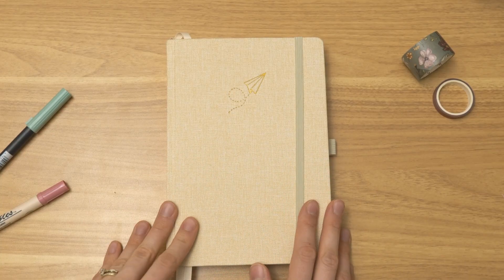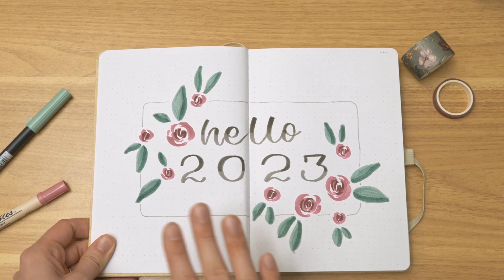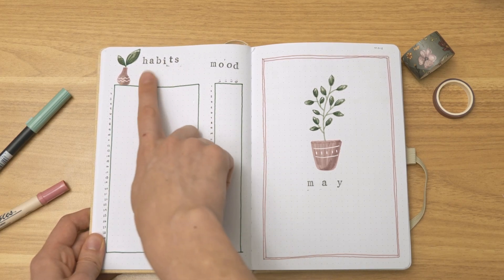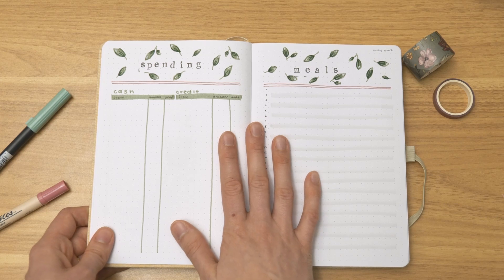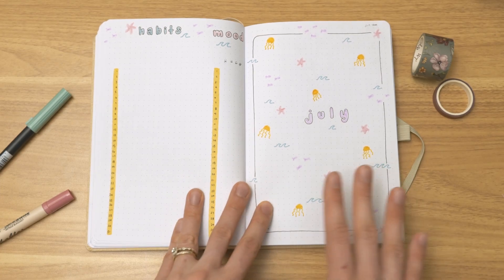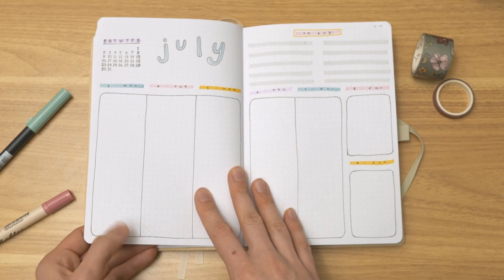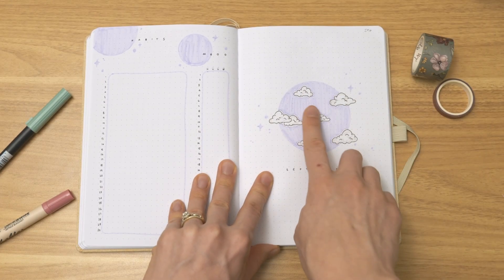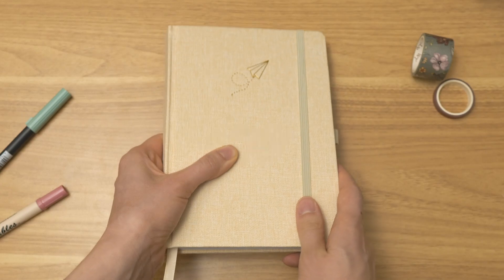custom bullet journal flipthrough | 2023 bullet journal setup | bujo flipthrough #75 | plan with me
Here it is: the journal that we've been putting together on my channel over the past few weeks! Which of the themes do you like most?

MY BASIC SUPPLIES:
Mr. Pen White Gel Pen
Mr. Pen Black Multi-Liners
Mr. Pen Metal Rulers
Pegz lowercase typewriter stamps
Pegz Calendar stamps
Pegz Months and days

Colored Tombow Dual Tip Brush Pens (291, 992, 942, 620, 228, 623)
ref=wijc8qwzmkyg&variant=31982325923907